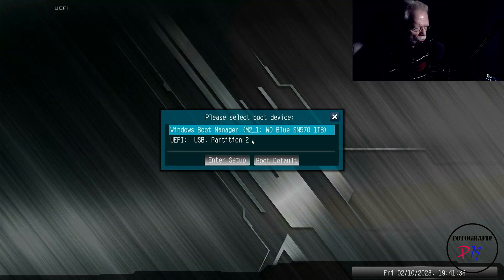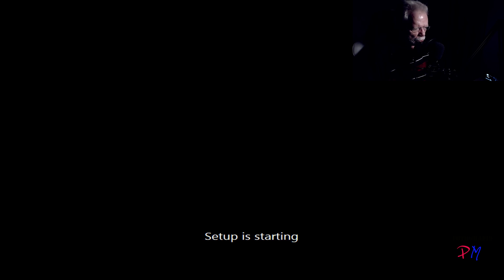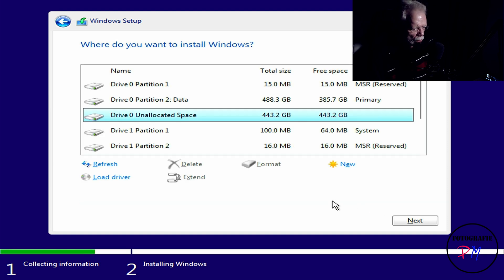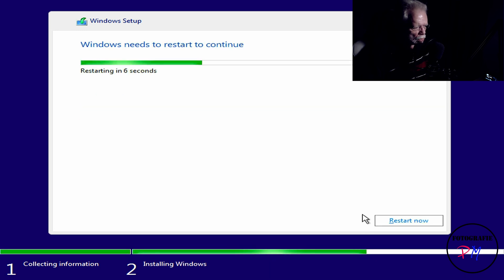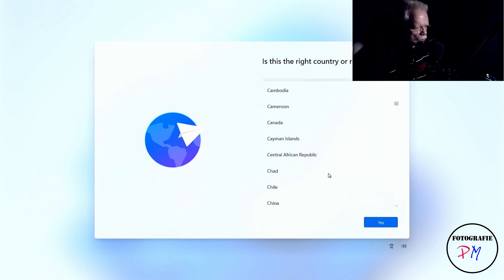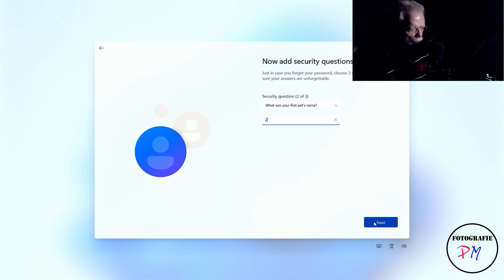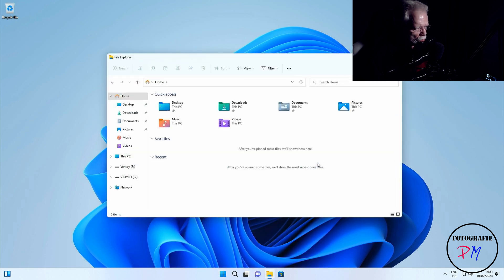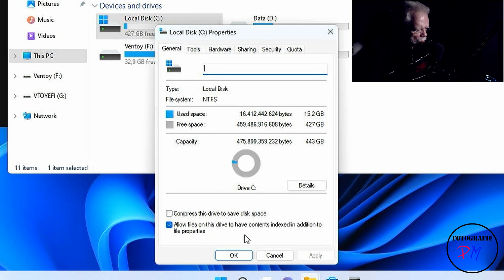Tiny 11 Windows 11 installation only needs 2GB RAM